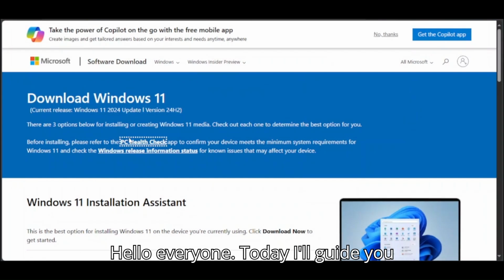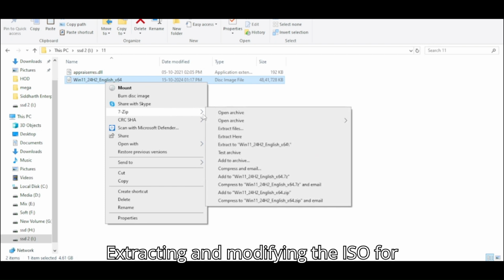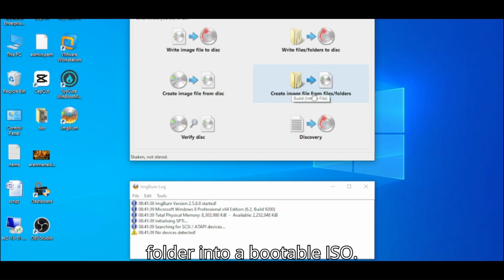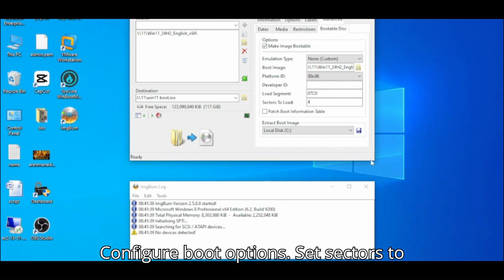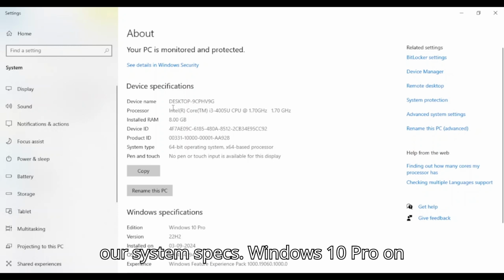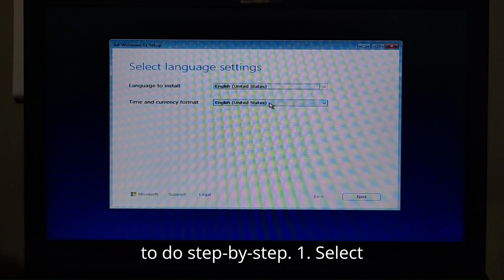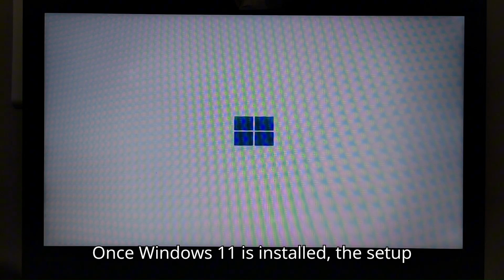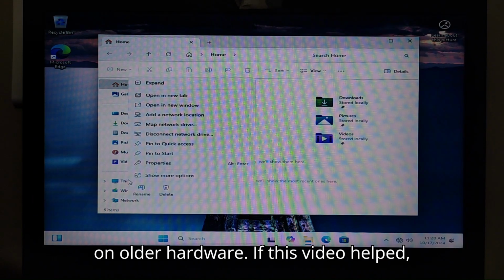Can You REALLY Install Windows 11 on an Unsupported Laptop?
Got an older laptop that doesn’t meet Windows 11’s requirements? Don’t worry! This tutorial walks you through bypassing hardware restrictions to install Windows 11 on unsupported systems. Learn how to modify the ISO, create a bootable USB, tweak BIOS settings, and more. Give your old laptop a new life with Windows 11's features!

Download the file and extract it and replace it.

Microsoft Windows 11 Pro 64-Bit USB 3.0 | Single License